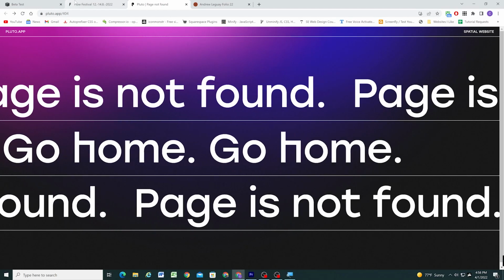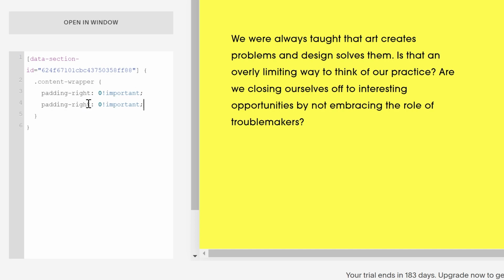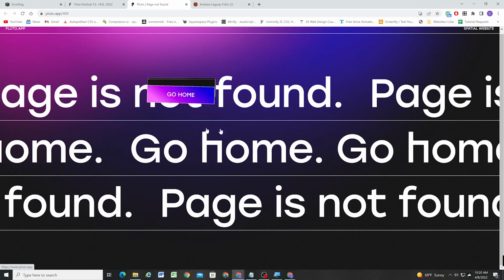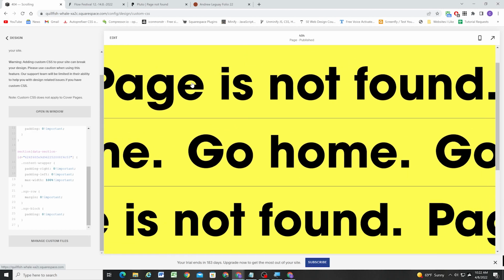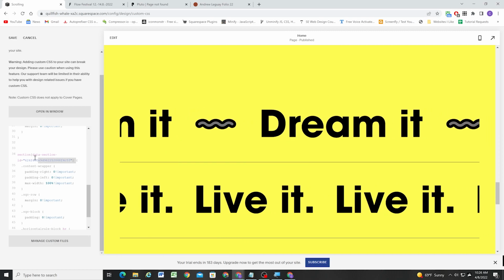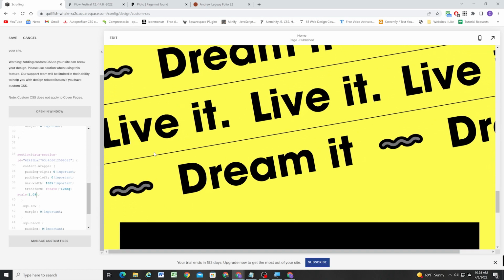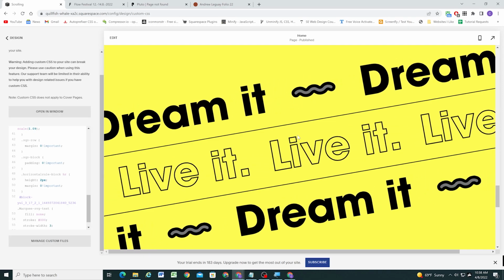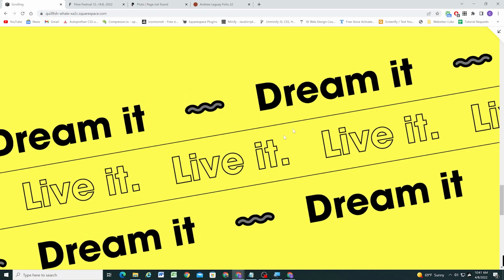BOLD designs with the NEW Scrolling block in Squarespace 7.1 (Full Customization Tutorial)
BOLD designs with the Scrolling block in Squarespace 7.1 - In this video I show some additional customizations that can be made to sections that contain the scrolling block for some even more custom designs!